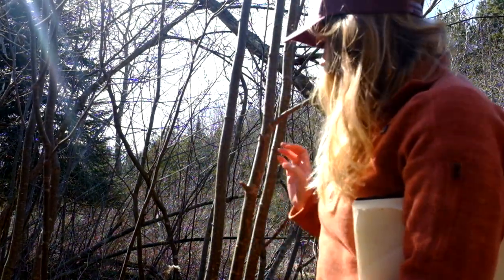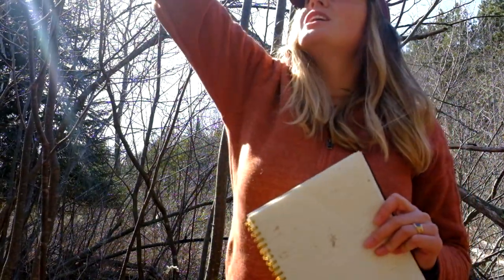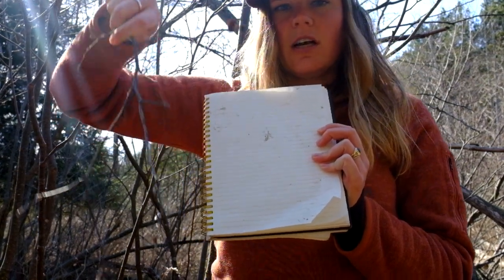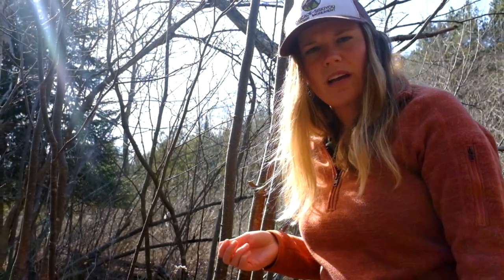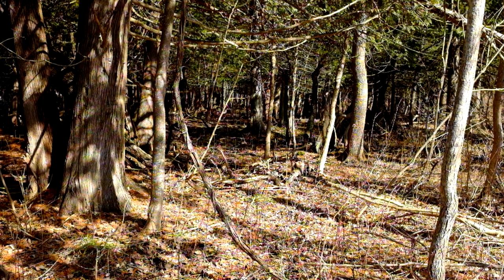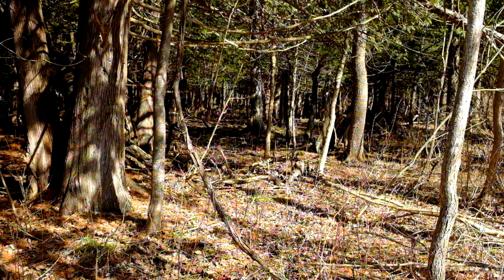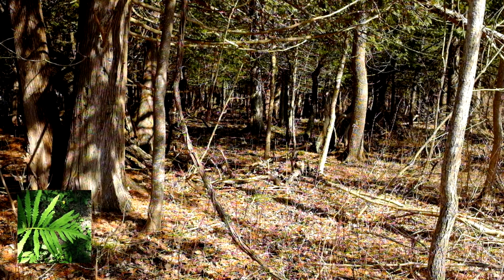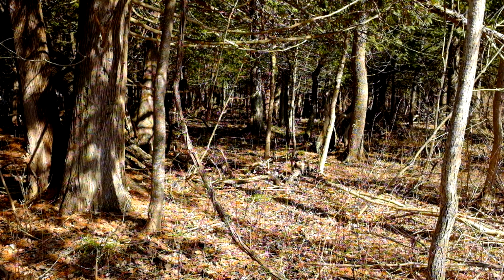Grass River Microclass: Tour of a Cedar Swamp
Join Naturalist Emily as we explore the plants and animals of a cedar swamp, the most abundant ecosystem at GRNA, for our first Grass River Microclass.